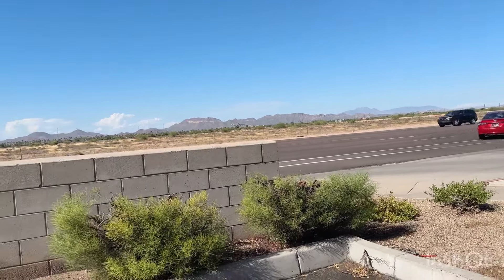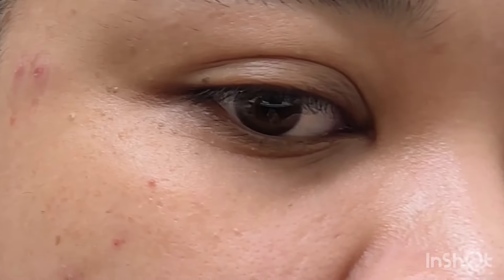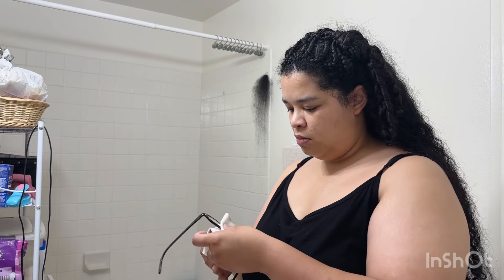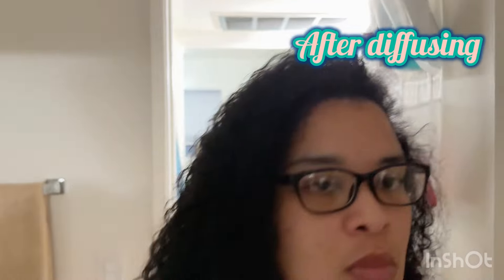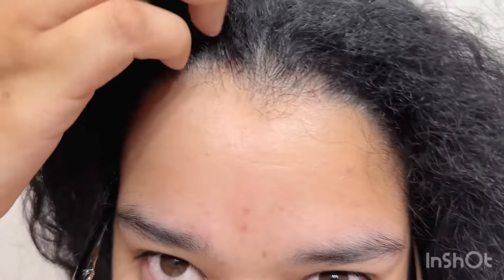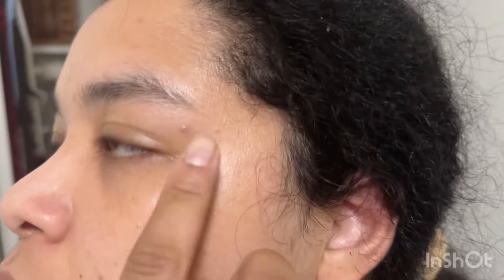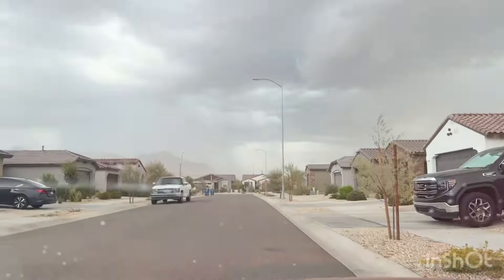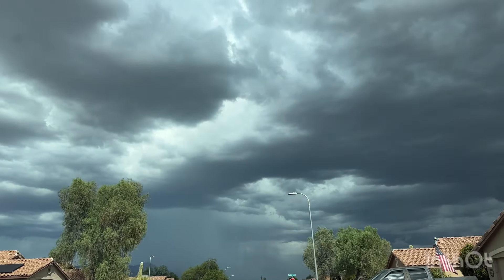Another Pimple Pop and No Sunscreen Summer | Curly Cami Channel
Yes I had another pimple on my face to extract for your views. It was a small one I popped in the morning and gave it salicylic acid wash in the evening. The healing process was okay. But I confessed that I haven’t been daily applying sunscreen, especially during the summer. Monsoon season is still going with windy dust Storms and I managed to survive safely. Thank you.

Embrace joy

Software: InShot